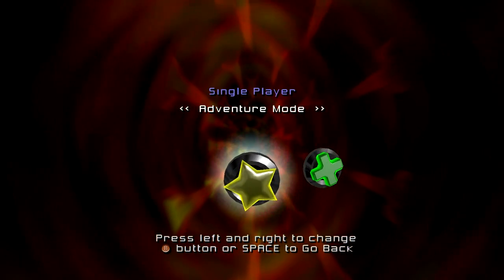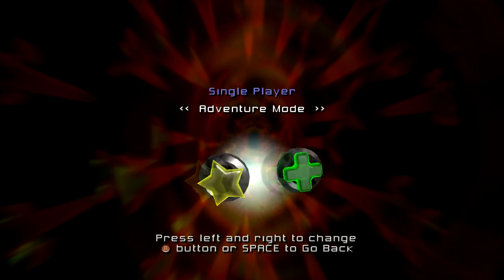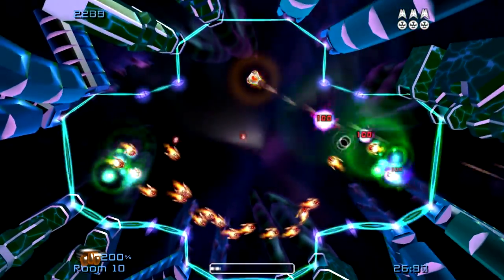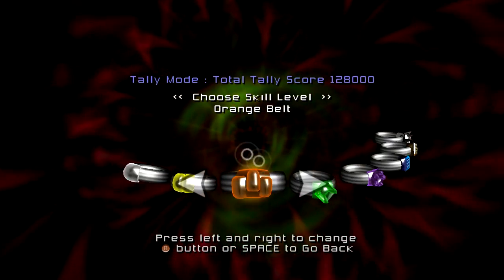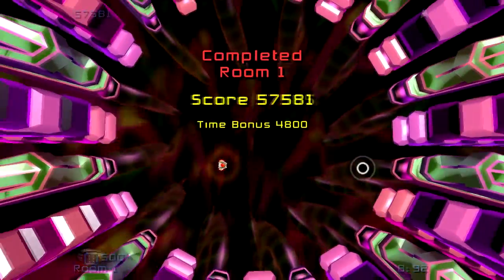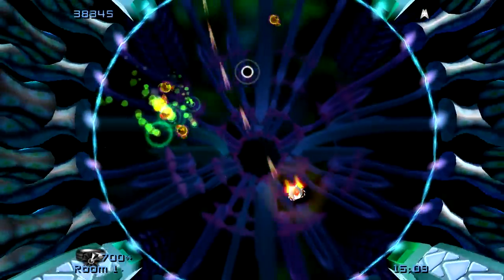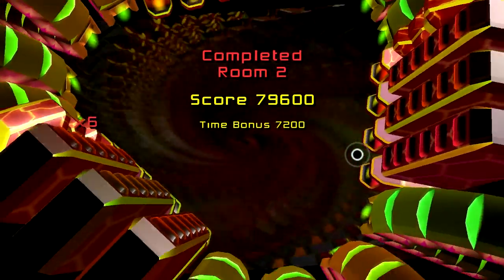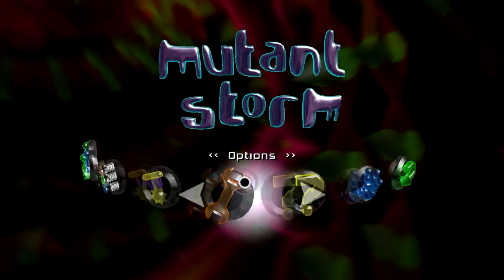Let's Look At - Mutant Storm: Reloaded [PC/XBLIG]